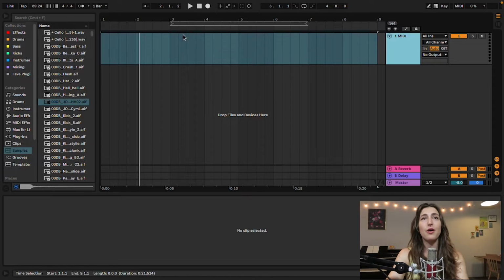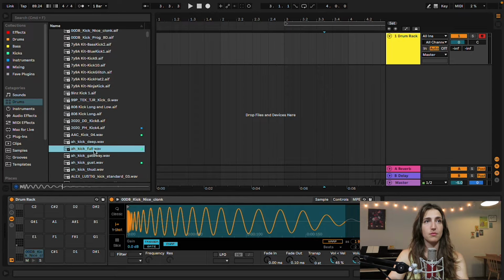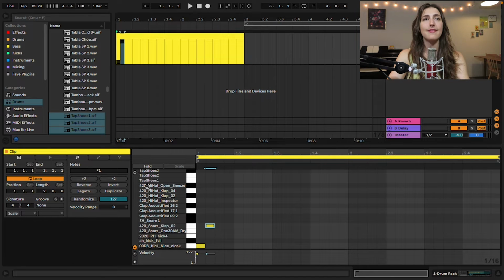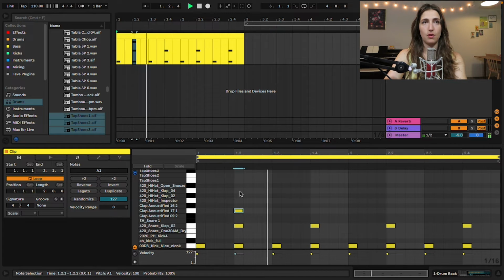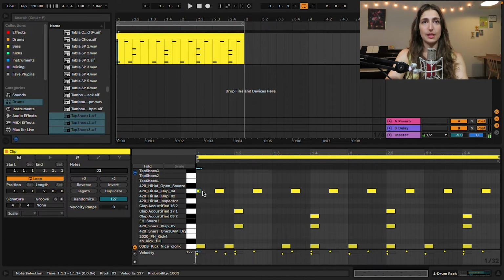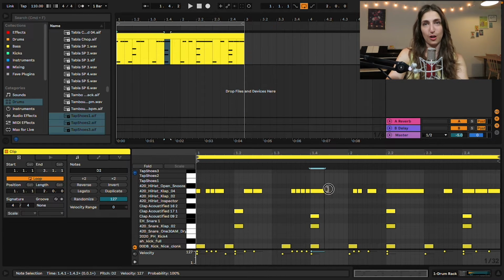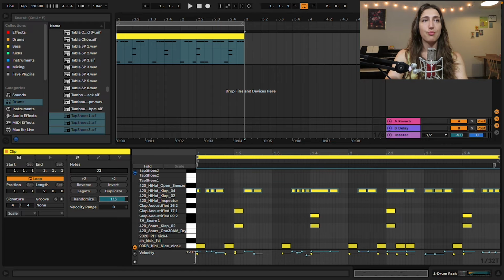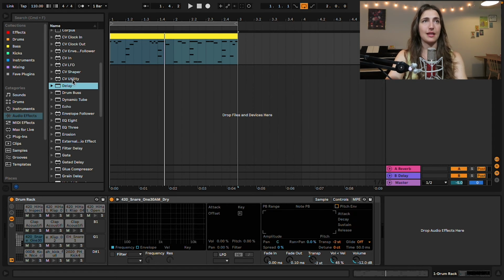How to Make a Beat in Ableton (Pt. 1: Drums)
Hey guys! I know learning how to make your own beats in Ableton can be really overwhelming and confusing at first so I made a two-part series on how to do just that. In this first video I'll walk you through creating your own drum rack, programming your beats, adding effects and more. If you're just getting started with music production you're in the right place! I hope this helps.